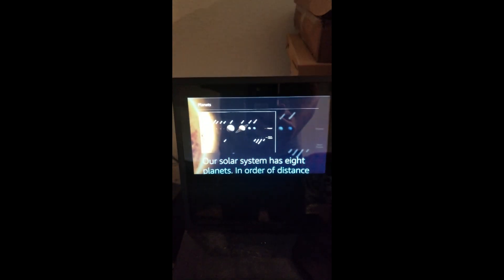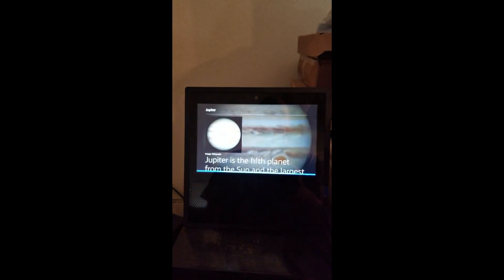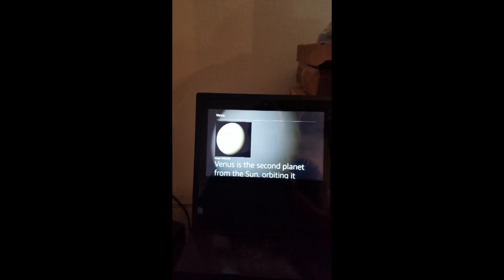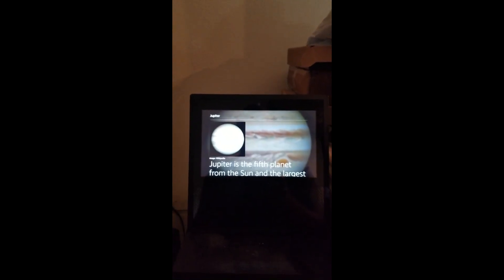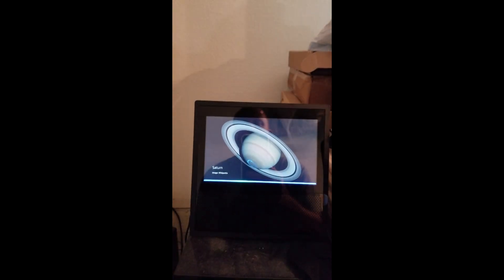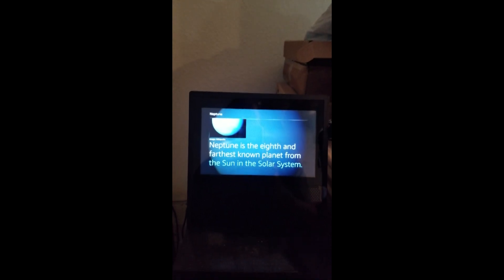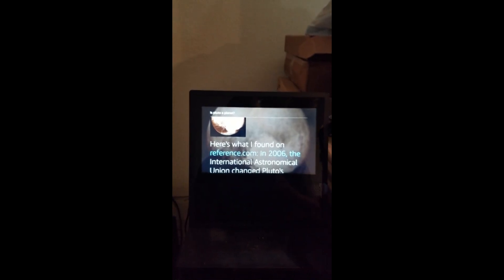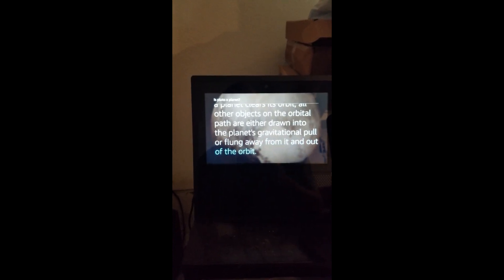Amazon Alexa echo show talks about planets Jupiter, Saturn, Mars, Neptune Uranus, Venus and Mercury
Bad weather is keeping me from being able to telescope or fly my drone to make videos, so I asked Alexa about the planets.

I asked Amazon Alexa about the planets.  Short video of what she says.  Ask her about Pluto?  Is pluto a planet?  Find ut what Alexa says.  Check out my videos of the sun, moon, the planets and other space objects.